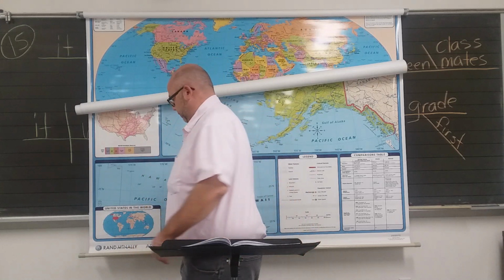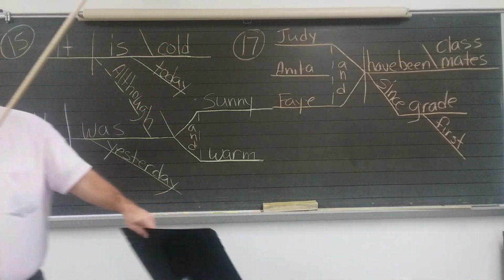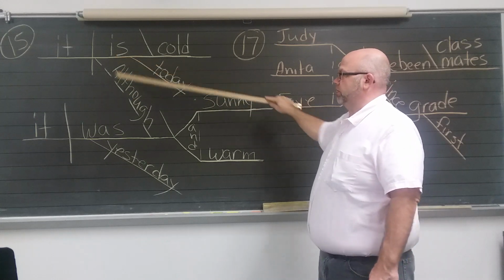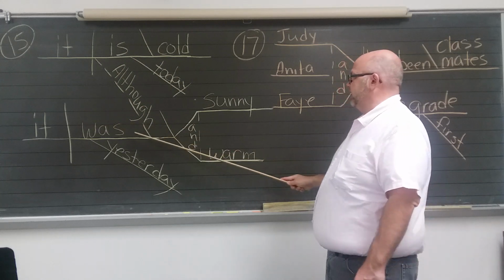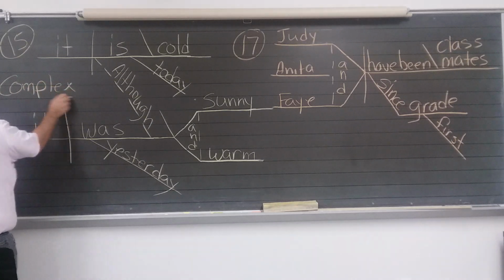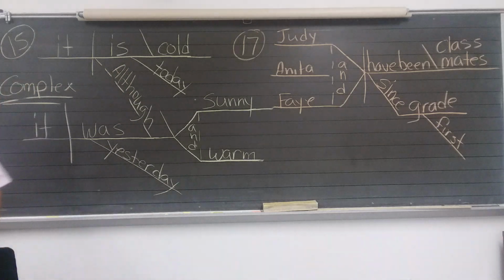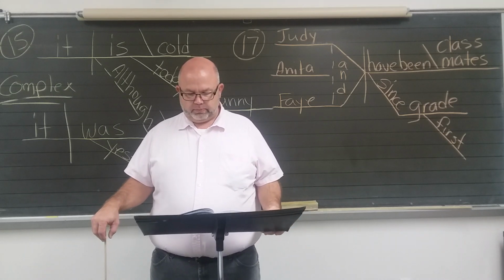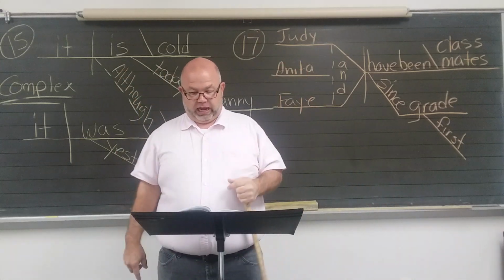Language 7, L14, 04-07-20